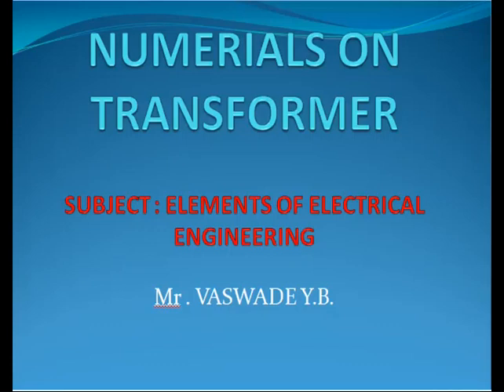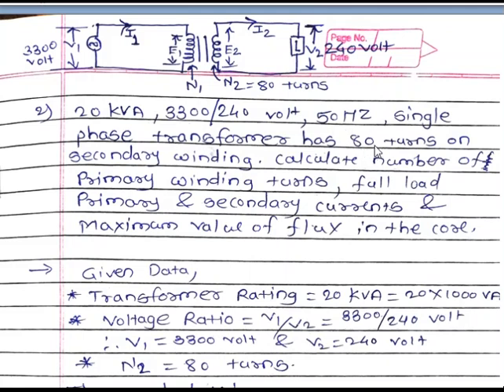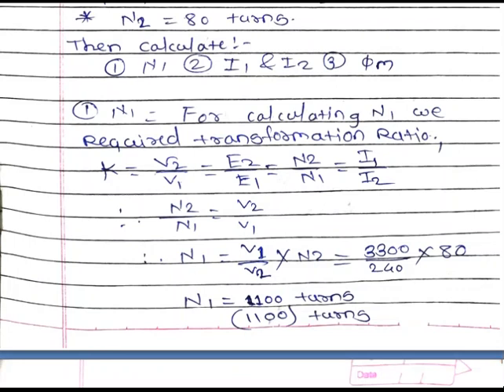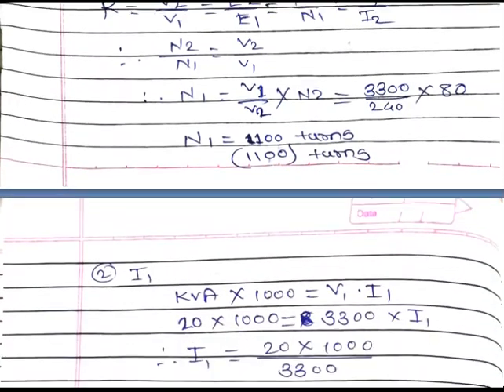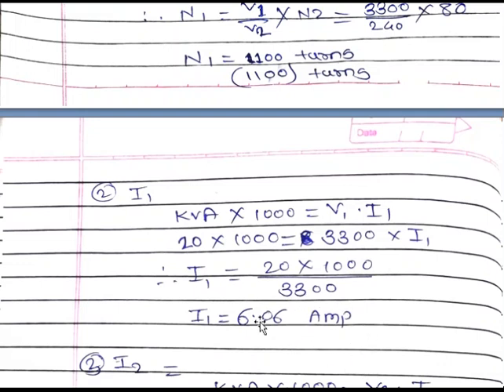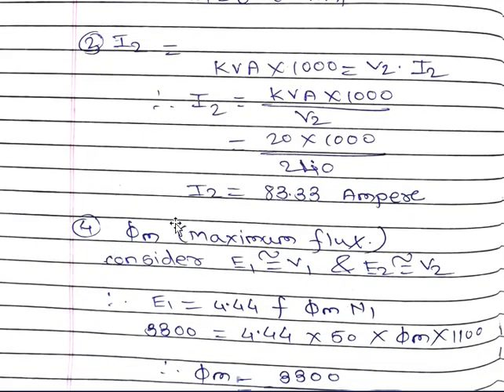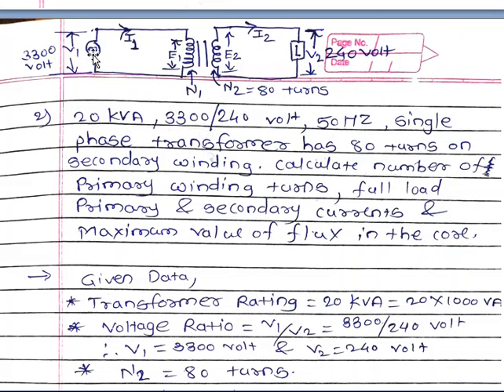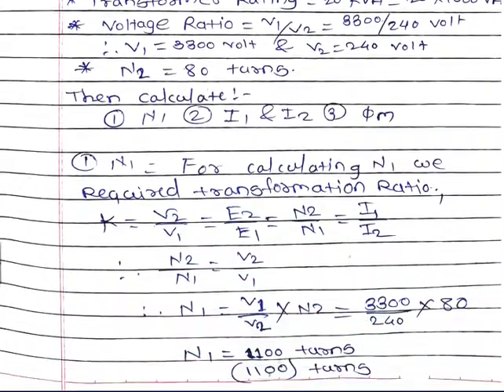NUMERICAL NO. 2 (TRANSFORMER)